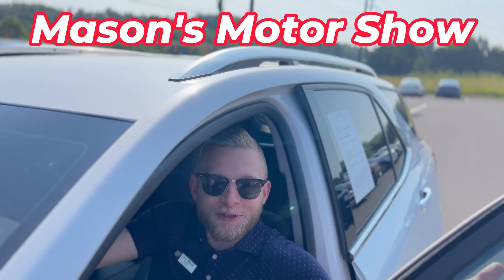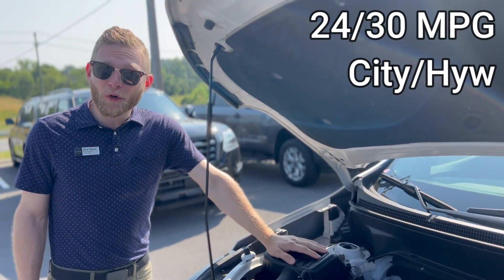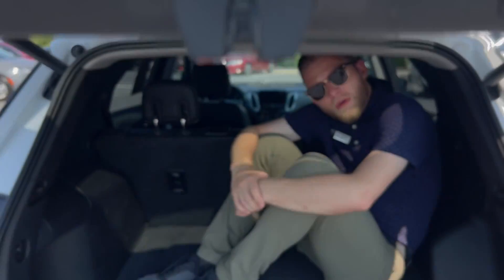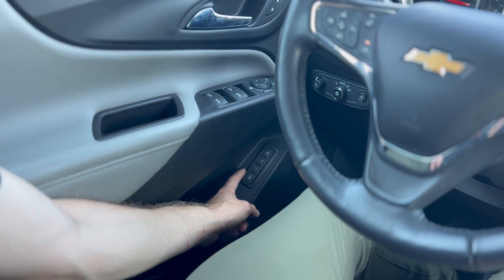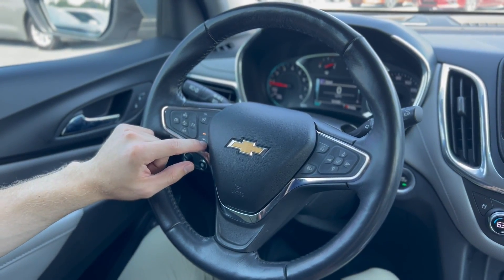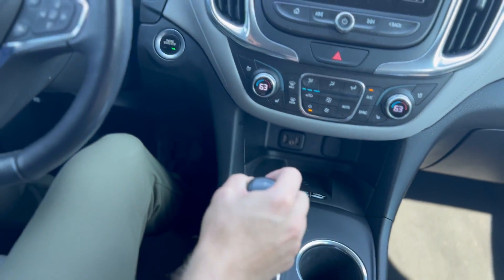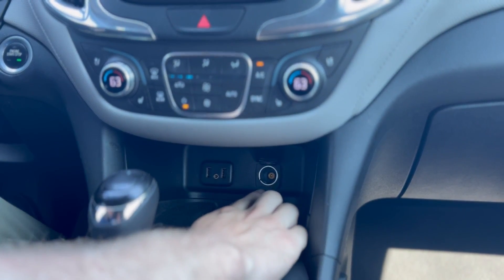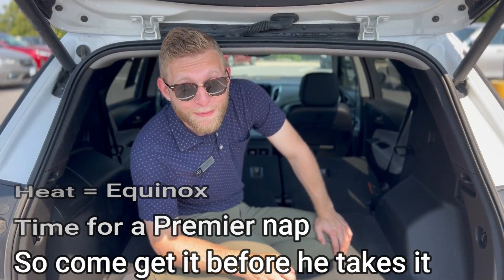The 2018 Chevrolet Equinox Premier | Mason's Motor Show Ep. 2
Looking for a home: Check out our 2018 Chevrolet Equinox Premier on Episode 2 of Mason's Motor Show!! Our amazing salesman, Ethan Mason, will show you how epic this car is. This Equinox has some real nice perks inside and out that you definitely want to come and try. Ethan is fixing to make the Equinox his home, so come and get it before he takes it! 😊